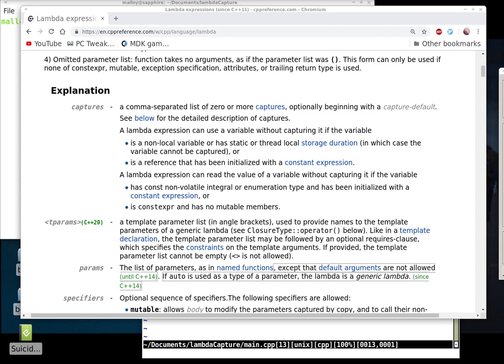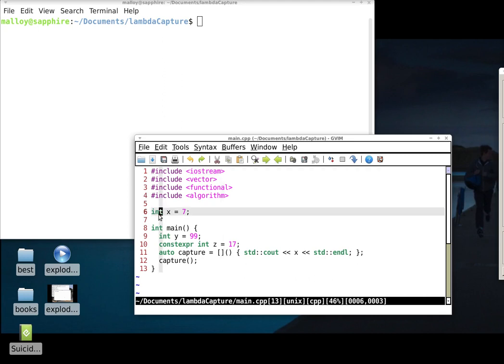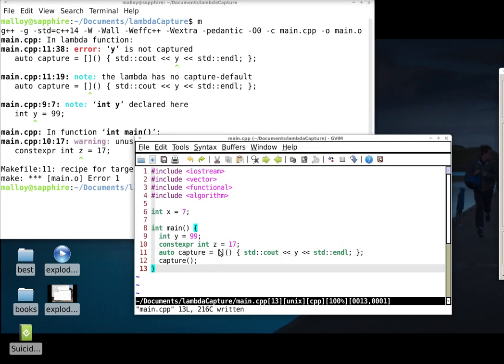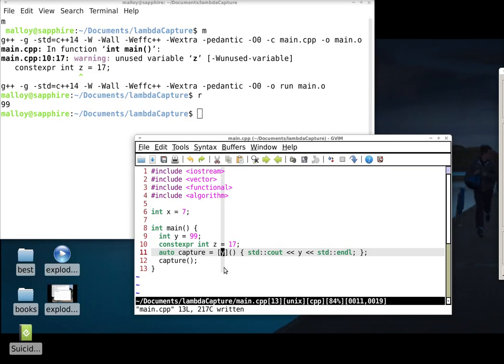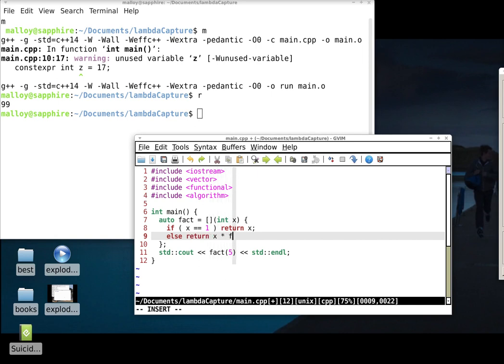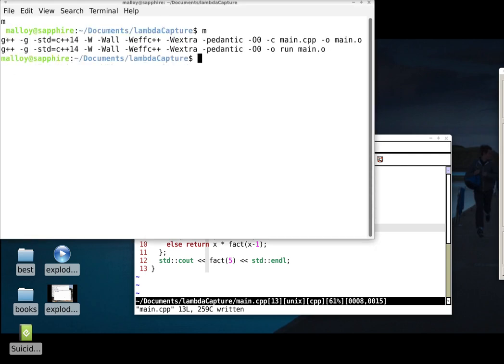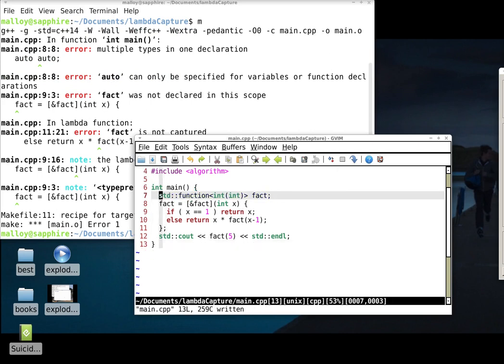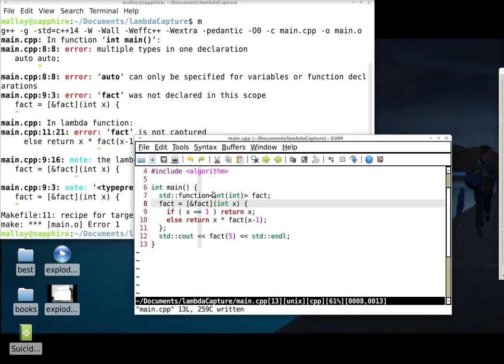Lambda Capture Clause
In this video we explain how to capture names in a capture clause so that they can be used in the body of a lambda function.